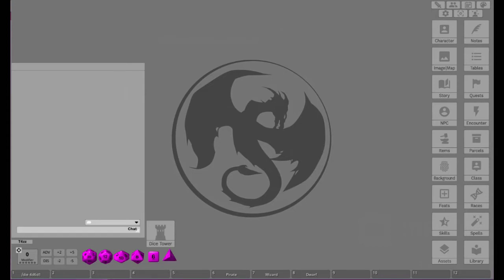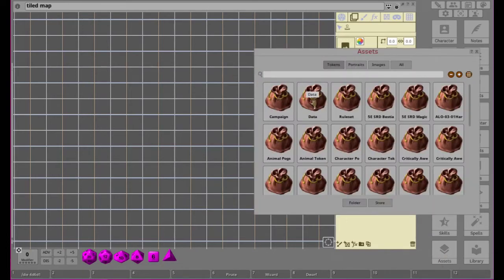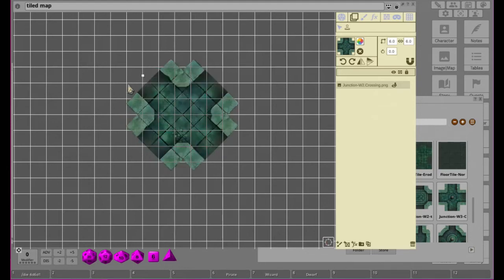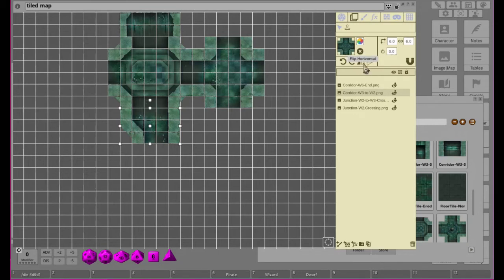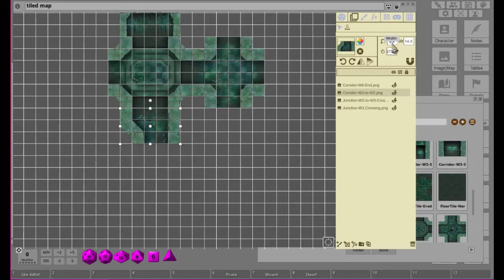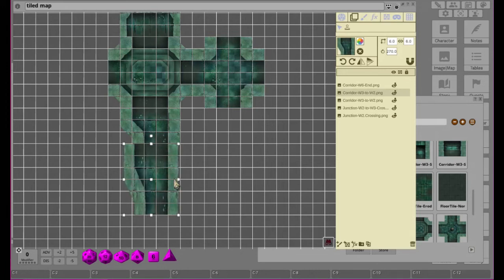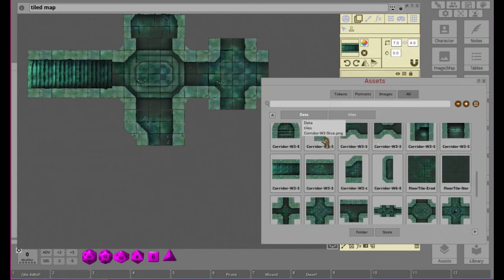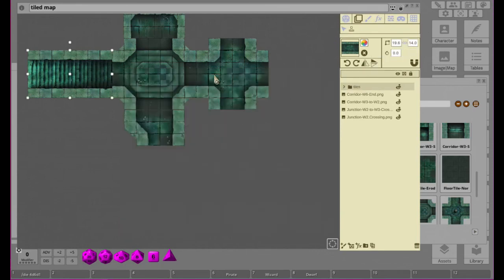Fantasy Grounds Unity From the Ground Up E21 - Map Creation Using Tiles